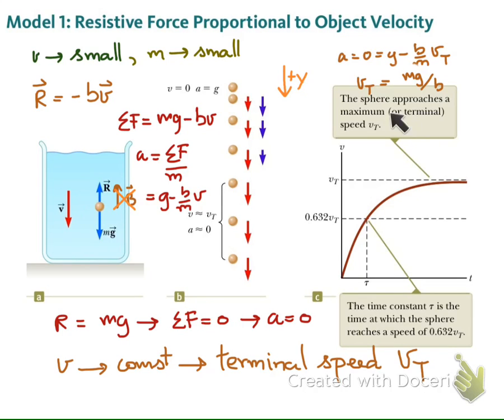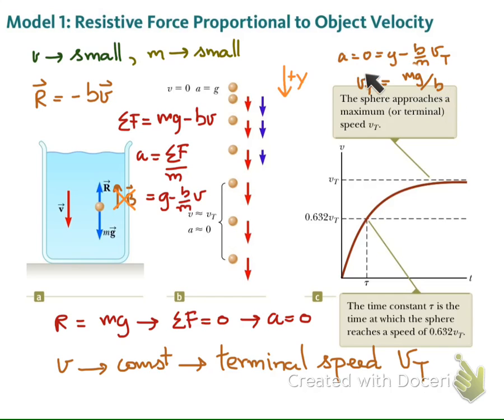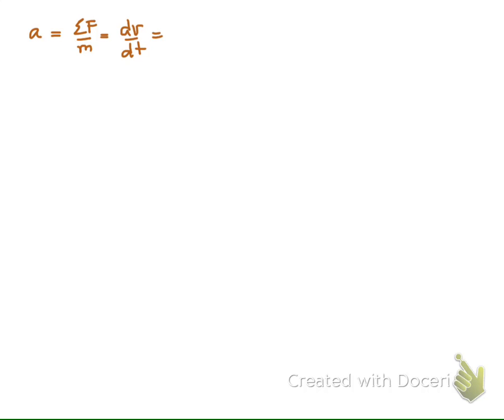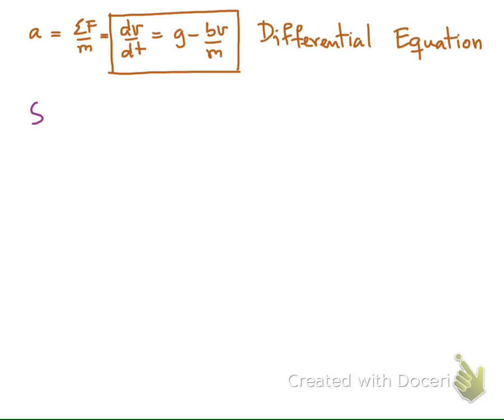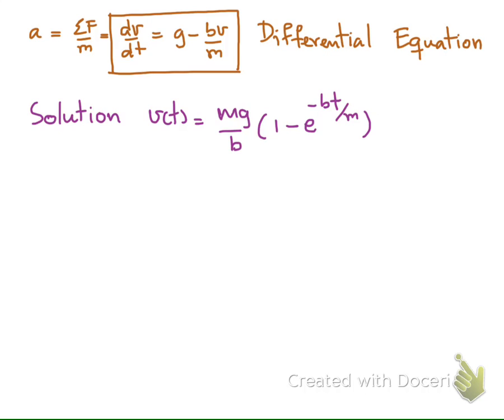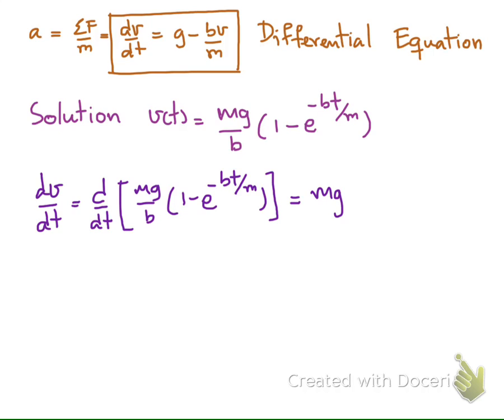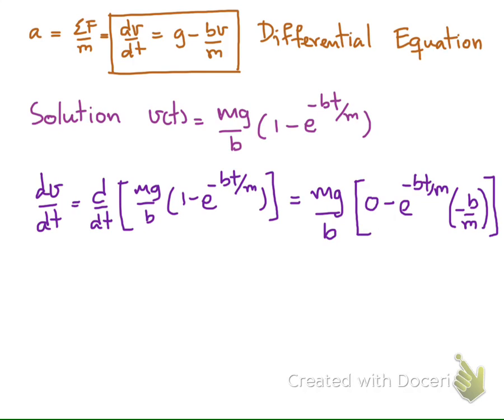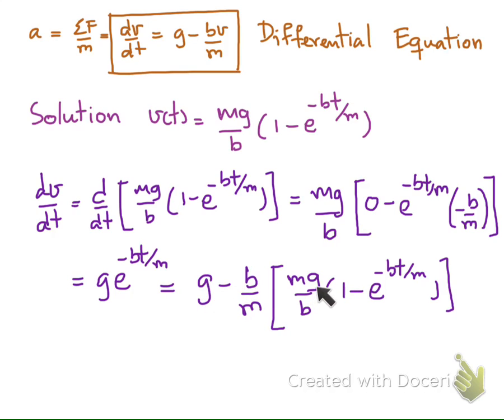CH6-6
CH6 Serway